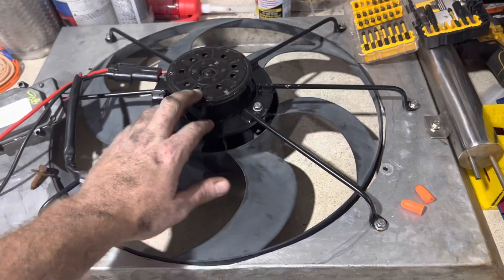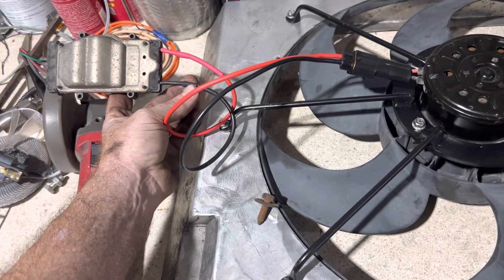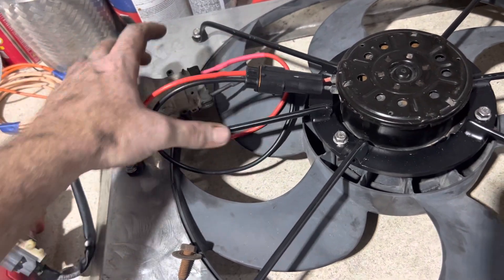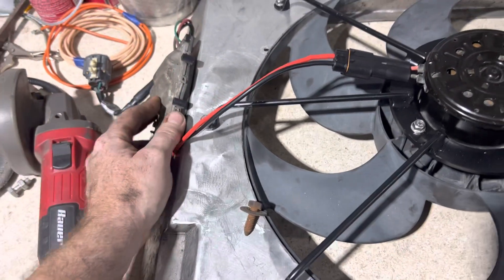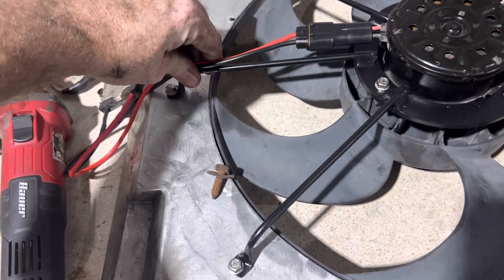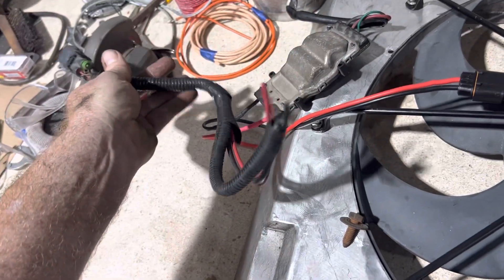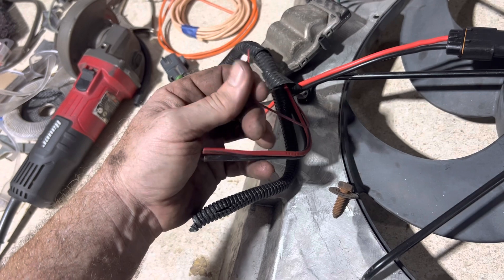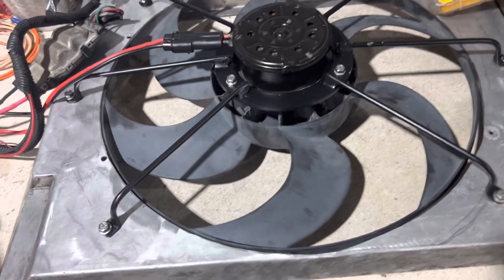Finished up the Mark 8 fan for the TA.